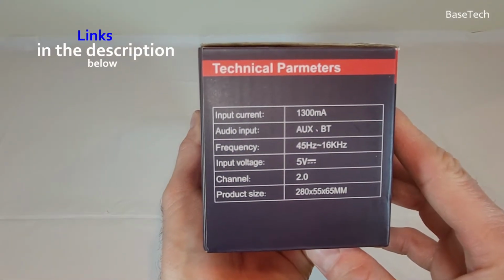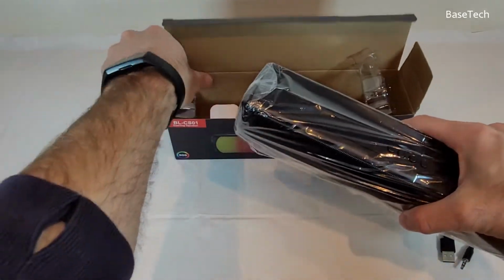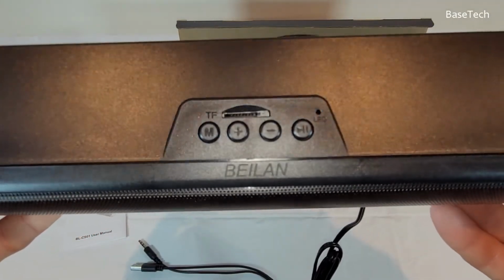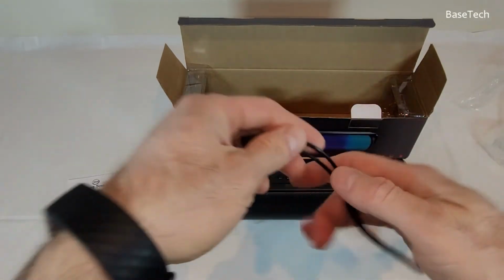BeiLan computer RGB Soundbar review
Here's a video of unboxing and review of BeiLan computer RGB Soundbar review, model BL-CS01.

Plug and Play: No drivers or software required, just plug the USB cable into the device's USB port for power, plug the audio plug into the device's 3.5mm headphone jack and the computer speakers are ready to use.

Lighting Effect Modes
RGB Mode: Red ,Green, Blue rotates regularly.
Rainbow Color Mode: All screen filled with rainbow color.
Flashing Mode: Different colors flash, it will flash according to volume.
No Light Mode: Play without Lighting.

Brilliant lighting effects 3 Modes: Mode 1, Blue, Red, Green colors rotate regularly; Mode 2, rainbow color fill all the screen; Mode 3, different colors flash, the flashing will change according to the sound volume. This cool effect provides a more attractive atmosphere when listening to music or watching movies.
Easy to use: The USB speaker doesn’t need an electric socket for its power, simply plug the USB cable into your PC or laptop and it will power up. With 3.5mm line-in jack, Can be connected to many different devices. Such as: PC computer, notebook, tablet, all kinds of smartphones, MP3, MP4, game consoles, Walkman, CD player, Radio, DVB, etc.
Wireless Bluetooth: This computer speaker also Compatible with TF card and Bluetooth. As long as the power is up, you can use TF card (microSD) or connect Bluetooth, if you are getting outside, it also can be powered up by connecting the USB cable to a power band.

Starting a new YouTube channel or just want more analytics?
Check out this browser extension which may help you grow even faster ! It's FREE to install !